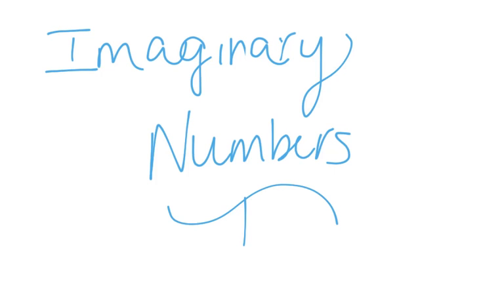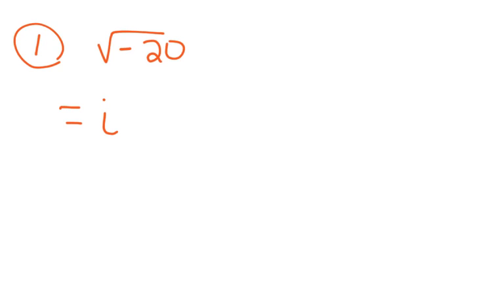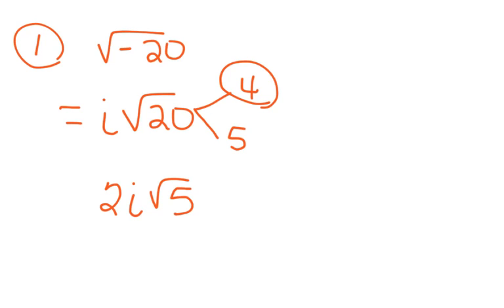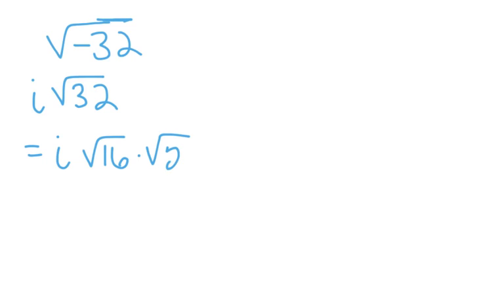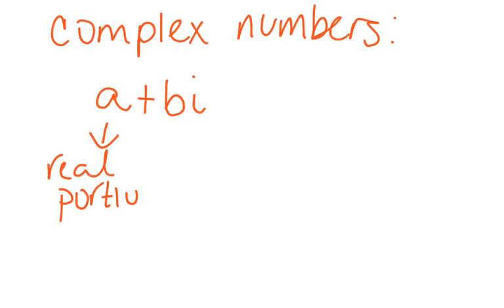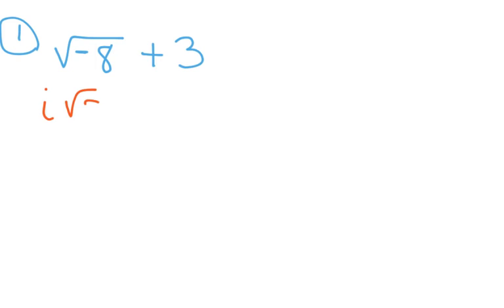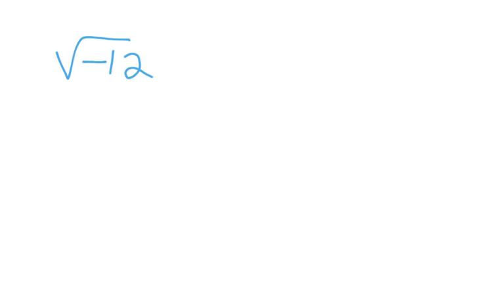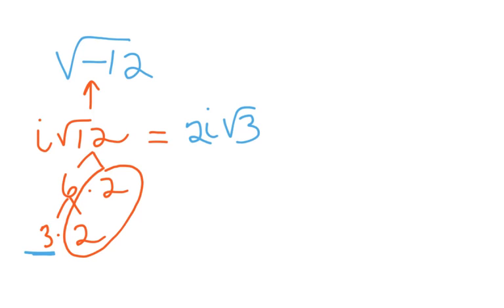Quadratics 14 - Intro to Imaginary Numbers